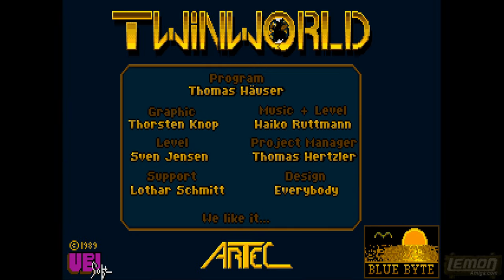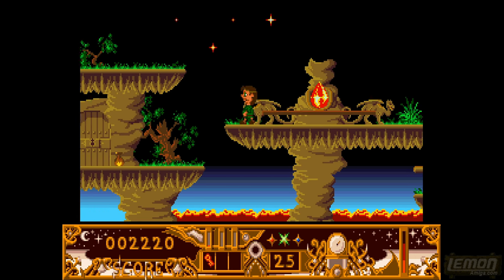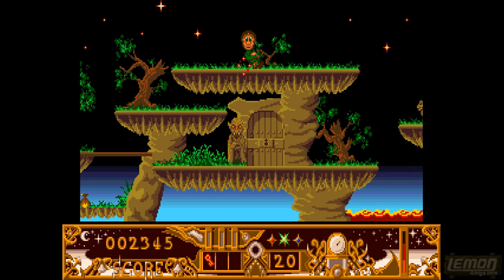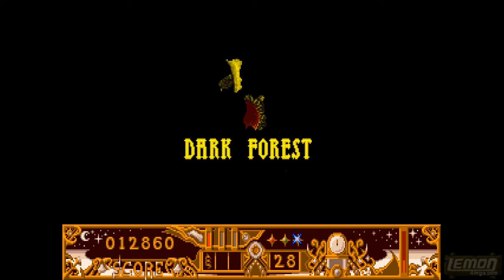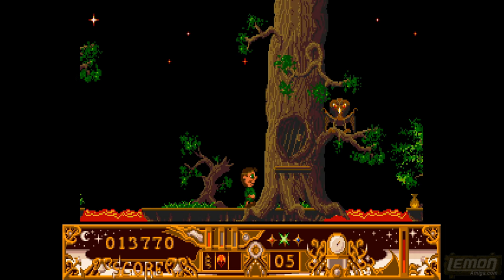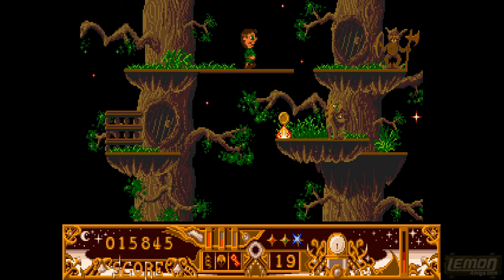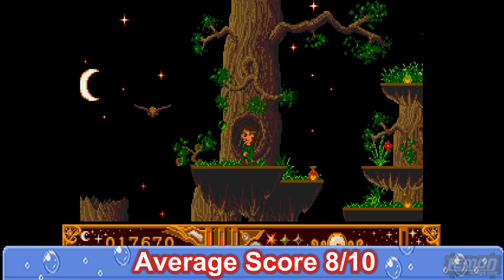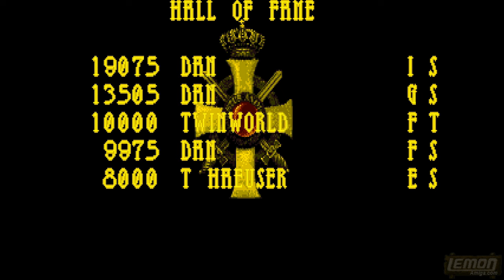Twinworld: Land of Vision (Amiga) - A Playguide and Review - by Lemon Amiga.com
Twinworld is a puzzle platformer, and an early release by Ubisoft; who also brought us Unreal and BC Kid; which was released in 1989, and published by Blue Byte. The game features music and sound effect, and great graphics later on. Lets check out the early levels in this playguide.

1. 🎖️ Johnny Smoesau
2. 🥇 Sepp
3. 🥇 Kim Lemon
4. 🥈 Predseda
5. 🥈 Paul Henderson (Loki)
6. 🥉 Bloxyman22
7. 🔥🔥 Ed Heaton
8. 🔥 Eric Johnson
9. 🔥 Bernhard Lukas
10. 🔥 Ramon Schmitt
11. 🔥 Glenn Main

Production Notes:
Captured: 7th November 2021
Narrated: 6th August 2022

We played Twinworld in Round 13 of the 2021 SuperLeague Amiga gaming competition (I say it was 2022 in the video!), which was played in November 2021.  This was the first time I had given the game a proper try. Sometimes when I try out games, if they don't grab me in the first 5min, I choose something else. With this, the control system of the projectiles takes a lot of getting used to, and this made me skip this game initially. Coming back to this in 2021, I discovered there was a possibility of no-way-backs if you don't have enough keys, or waste them by going in the wrong direction. But after some memorisation of the levels, it was possible to find a safe route which always worked to complete the level. This was my final try in the competition, and I got further than ever before, but still not as far as World 3. This is a shame, as this has much better graphics. I think I should have gone the above way at the end of 2.4, and this would have been safer than taking the jump over the lava.

The footage was very easy to edit this time, as there was very little to cut out. The audio was still an issue, and some bits of this are slightly louder than others. The Cross and Swords logo I captured from the game manual. I presume this is based on a real German medal of some kind. There was nowhere to put this image in except in the middle of the video. The images for the producers of this game were put in after their credits, as I didn't want to add another track to the timeline just so they could appear along with their credits, as this might slow down the rendering time.  There are a few audio bugs in the video but nothing major.

Danscore:
Platforming on the Amiga back in 1989 was a mixed affair. But a game had to be special in order to stand out from the ST ports of those days, and this tried to be a bit different by offering multiple routes and a more open world feel. Just like Hawkeye on the C64, we have different weapons and power-ups, and we must travel back and forth until we find what we need to exit the level. The music is ok, but the SFX seem rather weak.  The graphics are a step above Great Giana Sisters but not exactly up there with SOTB or Unreal. For 1989 this was a cut above many others, and offered a more thoughtful approach by having to judge the arc angles of weapons fire.  There are a few unfairnesses, like the unpredictable fall damage, the ability to run out of ammo, and the ability to waste keys and find the level becomes impossible. I also don't like that at least one of the owls in World 2 can't be avoided. The difficulty curve starts quite easy, but gets tough quickly, especially if you happen to get lost and can't find the ring/coin to escape. If the weapons had a high arc, a low bounce, and no bounce, it would be much easier to play and get far, but as half of the ammo is wasted on trying to deal with the weapons, it spoils what could have been a better experience. I also thing the graphics let this one down. So this isn't exactly Turrican, but it is a good game, so I will give this 6.5 out of 10.